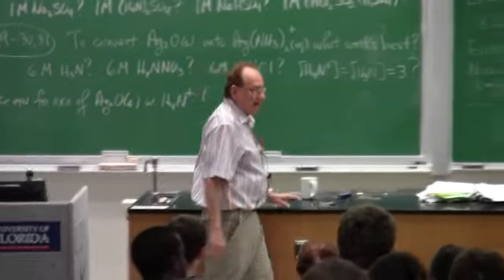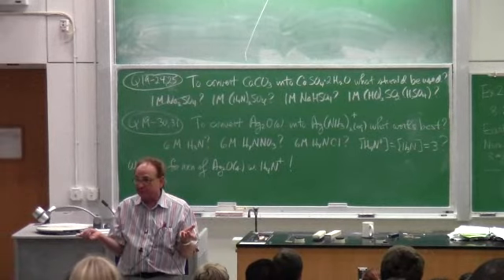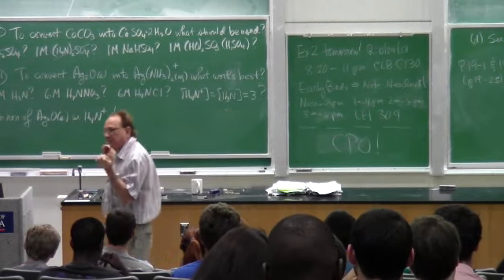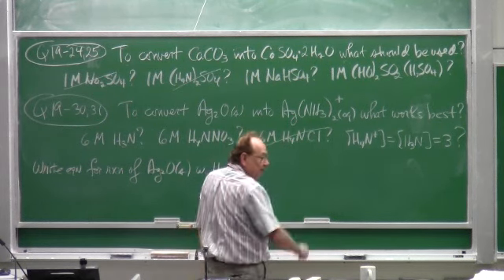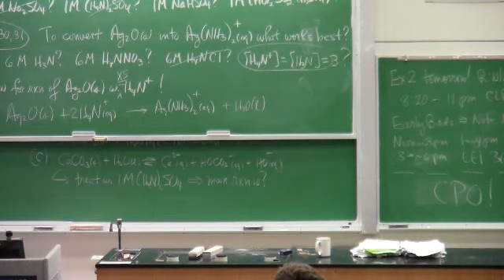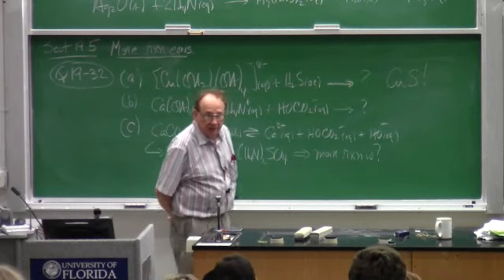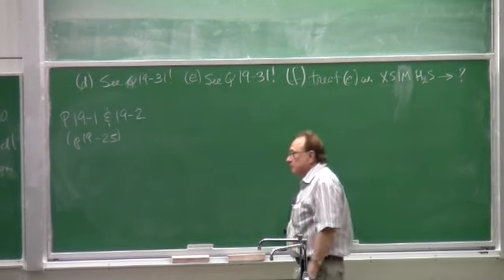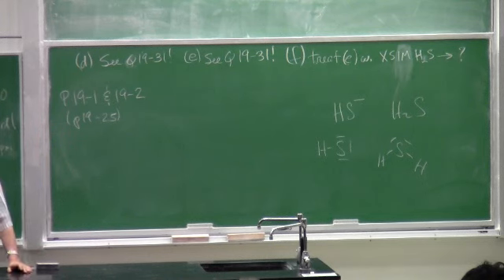23 Oct 2013 26